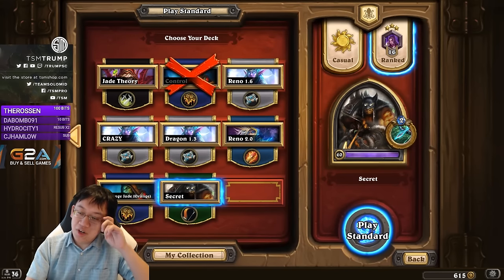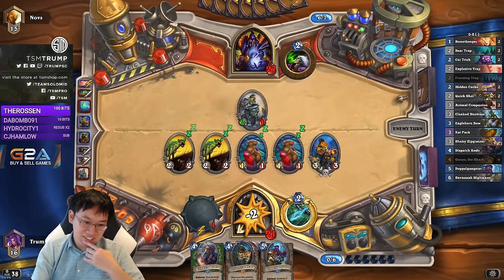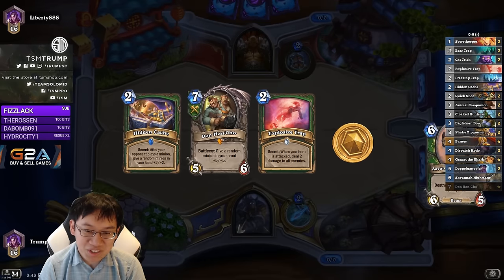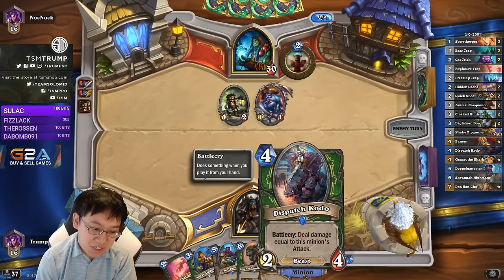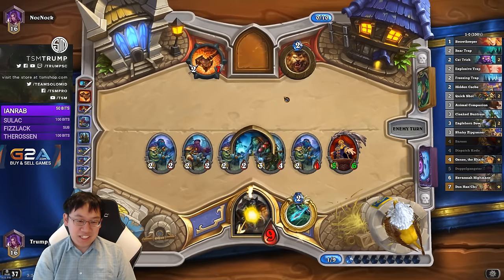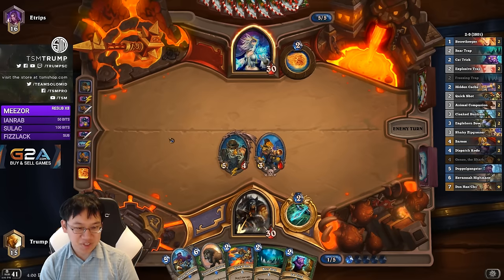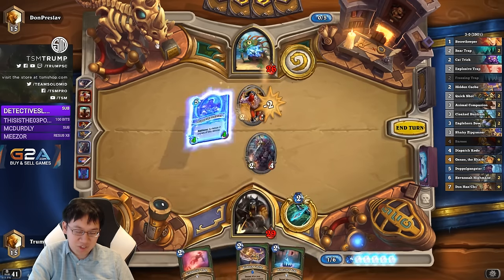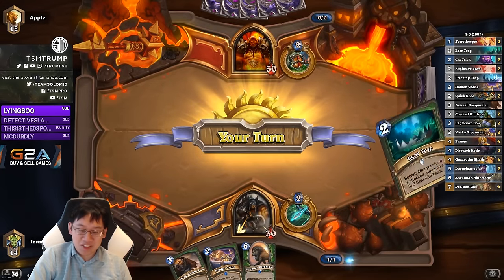Hearthstone: Secret Hunter - Now Buffer Than Ever?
Ranked Play Season January 2017

01:19 - vs Reno Lock

06:58 - Deck Change

08:03 - vs Pirate Warrior
09:56 - vs Pirate Shaman
15:56 - vs Reno Mage
20:42 - vs Pirate Shaman
25:27 - vs Pirate Warriors